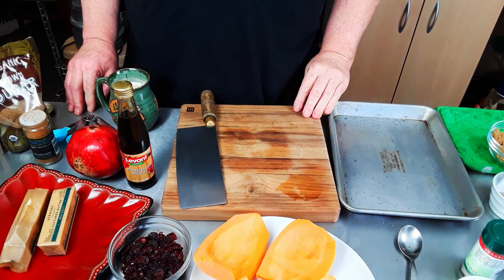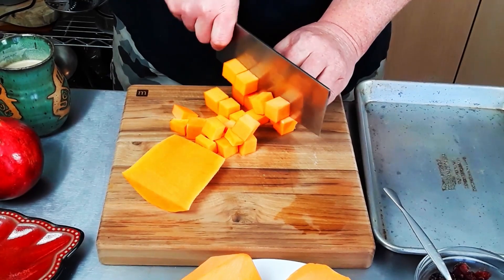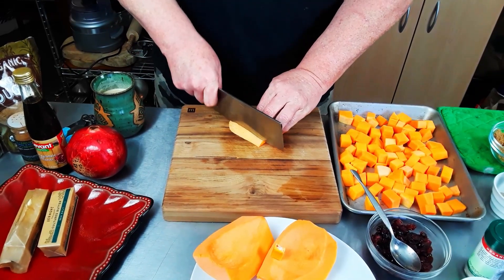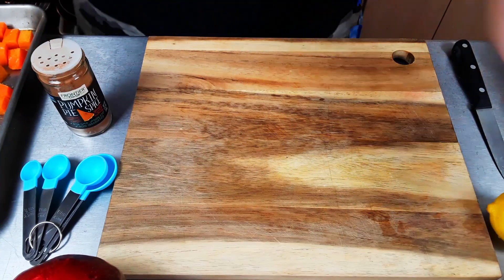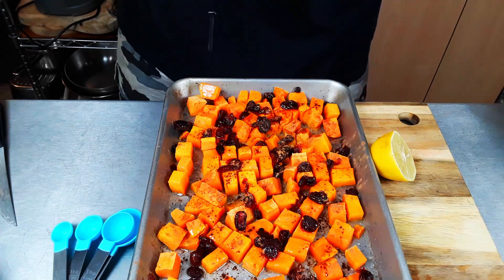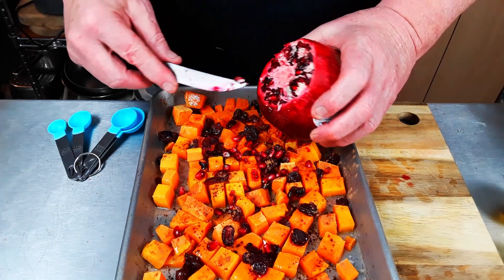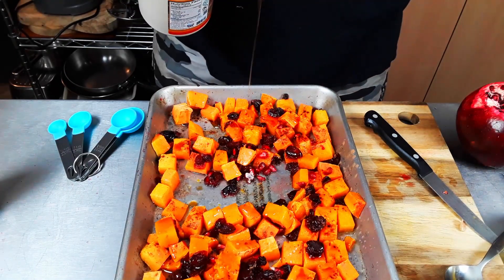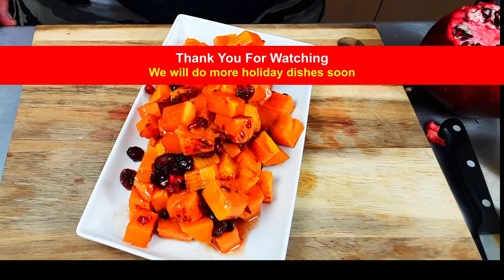Roasted Butternut Squash/Pomegranate Squash Recipe/Maple Syrup/Cranberries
This healthy and flavorful roasted dish is perfect for any Winter holiday.   It is designed for both color, layers of taste, and crunchiness of pomegranate arils & seeds.  Naturally healthy but a treat none the less.   What is not to love about a flavorful sweet vegetable that lends itself to so many flavors both sweet and savory.   I added dried cranberries to this recipe but fresh cranberries could be used or you can eliminate them completely and still have a wonderful dish.

Roasted butternut squash side dish for any occasion.   I love the festive colors as well as the flavor and crunchiness from the pomegranate arils (seed inside).

Recent Cooking Uploads

Ingredients:

Butternut Squash- 1 medium size
Avocado Oil-1 ounce
Salt- to taste
Pumpkin Pie Spice- 1 Tbsp
Maple Syrup- 1 to 1 1/2 Tbsp
Pomegranate Molasses- 1 to 1 1/2  Tbsp
Pomegranate- 1 whole or arils with seeds separated- 2 Tbsp
Lemon Juice- 1 whole lemon (cut in half)

Procedure:

Peel and de-seed squash.  Cut into large diced cubes.  Place on a baking sheet allowing enough room so they are not touching each other.  Add salt and avocado oil.  Bake in a 425 degree F (218 degrees C) oven for about 45 minutes or until squash can be pierced with a thin knife with little resistance.  They should hold their shape and have some bite in it (not mush).  Remove from oven and cool.  Add pumpkin pie spice (or cinnamon, nutmeg, and clove), pomegranate molasses, maple syrup, and half of the lemon juice.   Taste.   If necessary add more of any of the ingredients to get the desired flavor.   Place on a small platter, plate, or bowl   drizzle some of the remaining maple syrup, pomegranate molasses, and pomegranate arils over the top (do not mix).

Serve